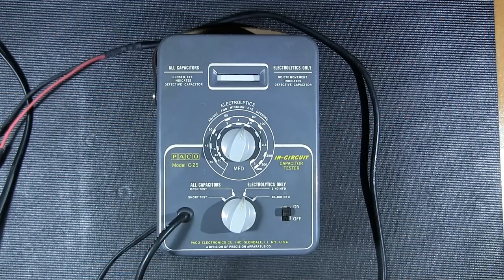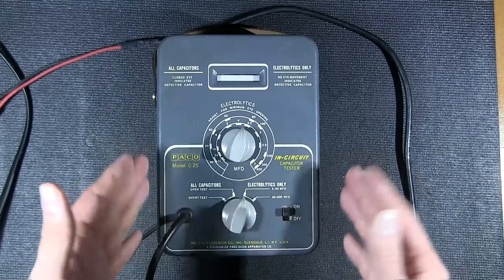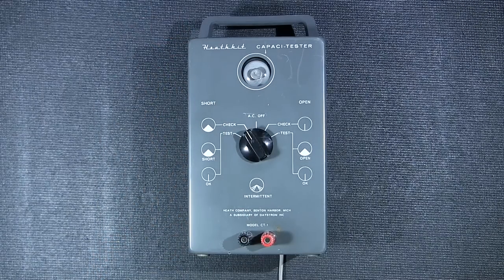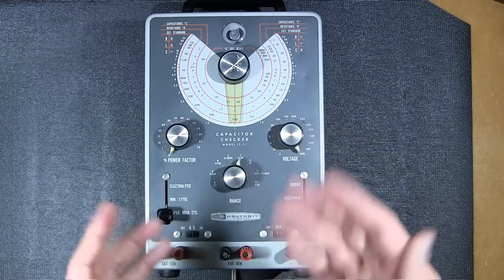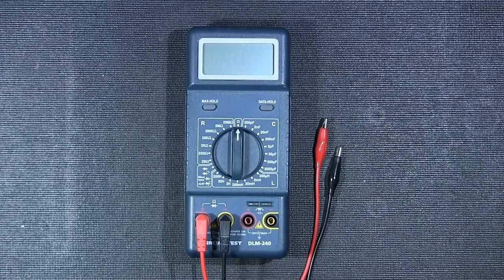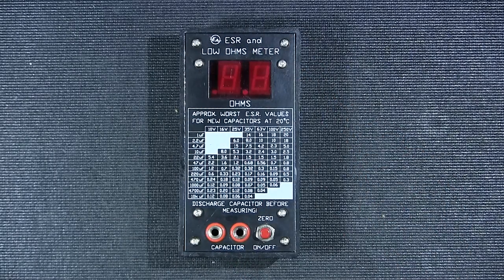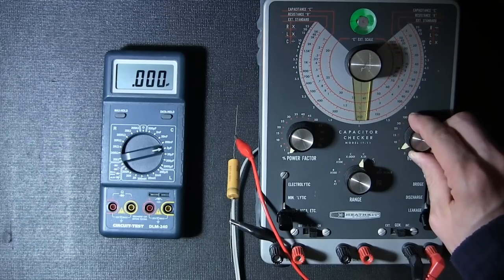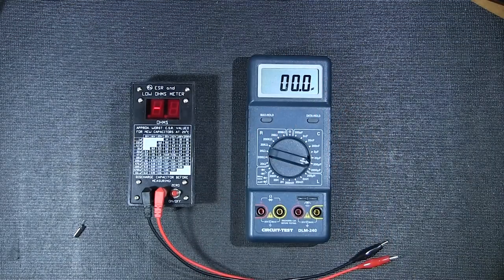Which Capacitor Tester Should I Buy?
Learn which Capacitor Tester's are the best for you. See some example tests as well.